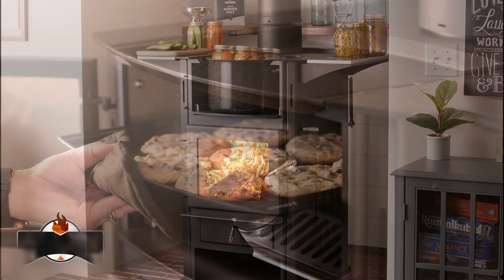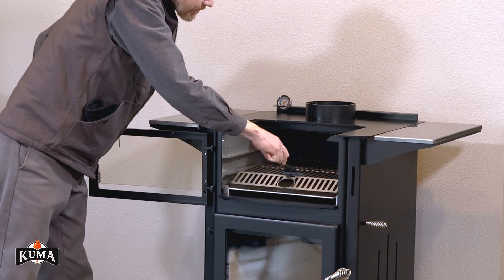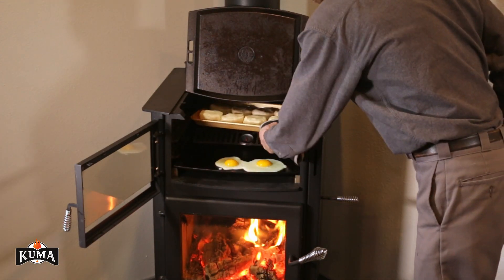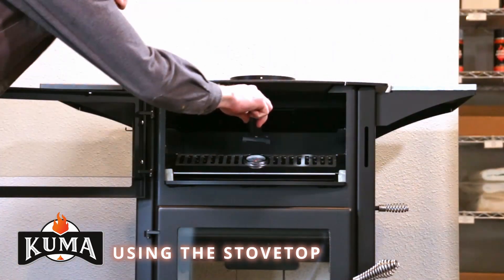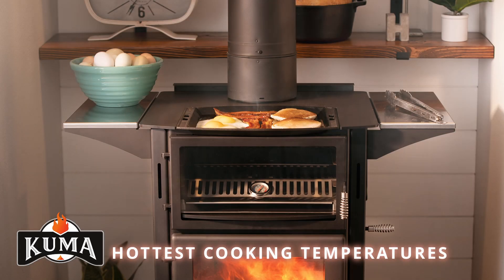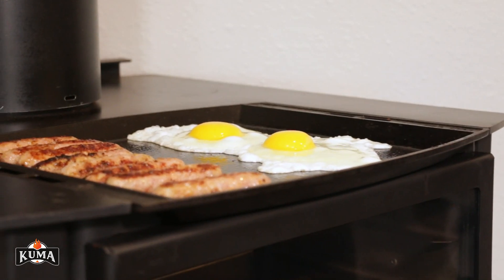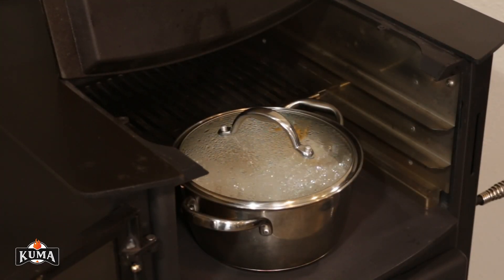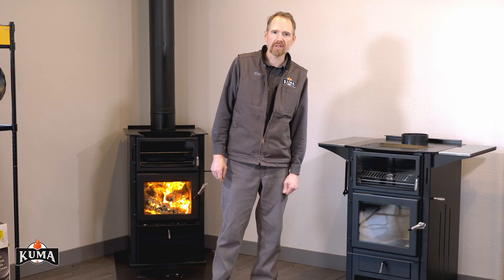Kuma Applewood Cookstove - Multiple cooking options.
The Kuma Applewood cookstove is highly configurable for all types of cooking.  Baking, boiling, and frying with multiple temperature zones is easy with the Kuma Applewood cookstove.